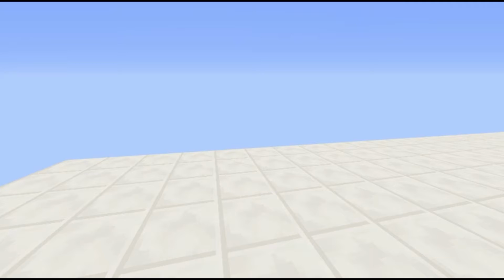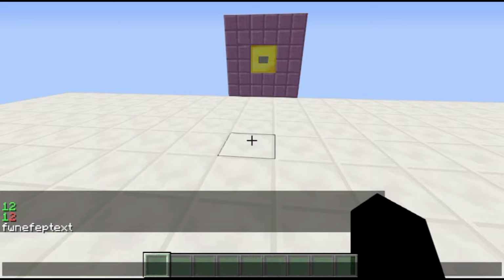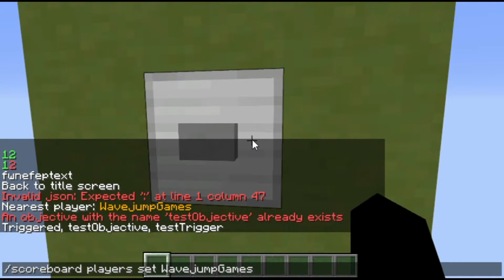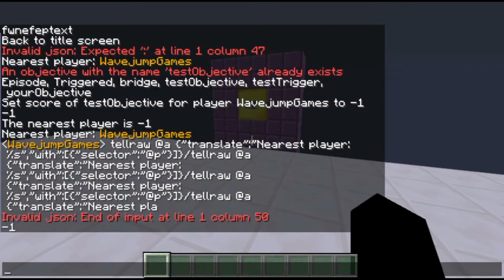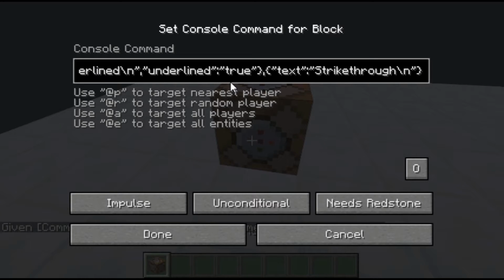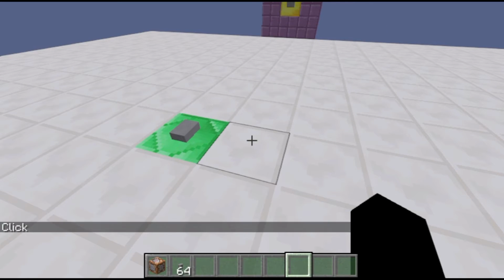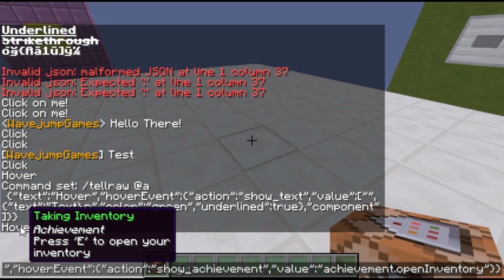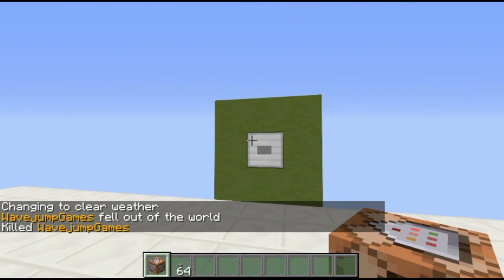Comprehensive Tellraw Rundown! - 1.11 Advanced Command Block Tutorial Episode 1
My current patrons:
Shatter